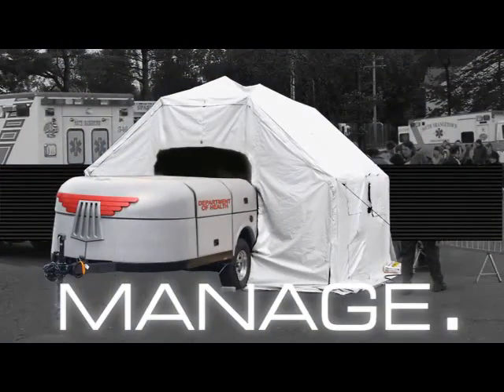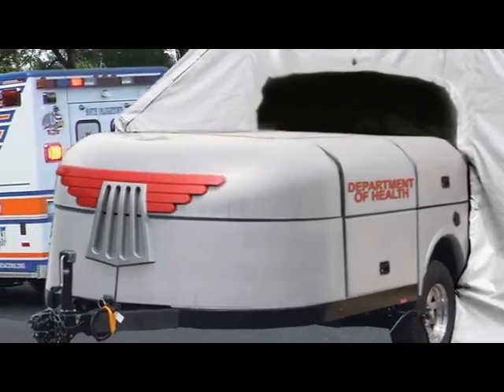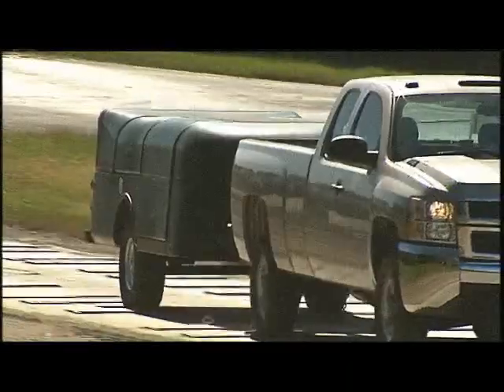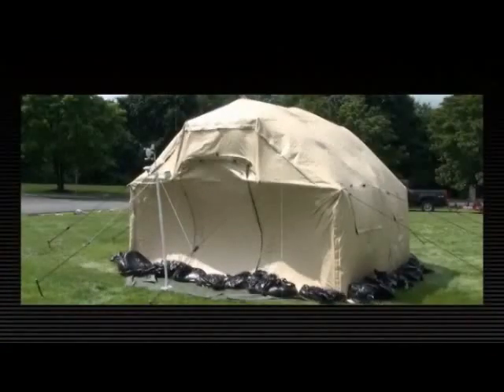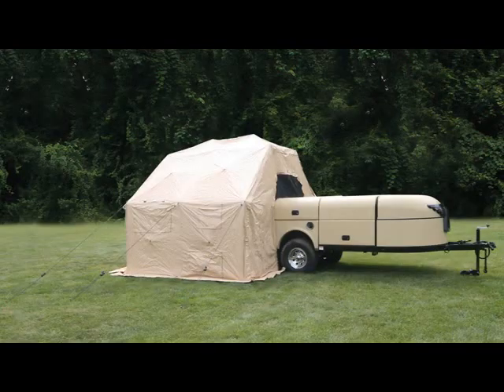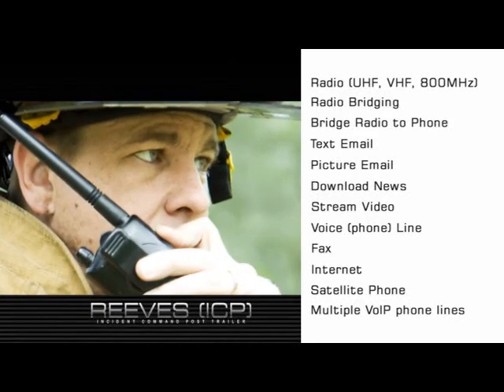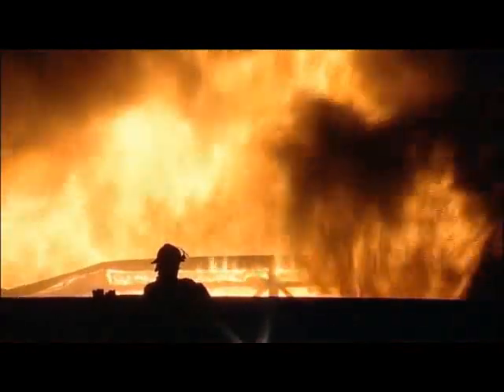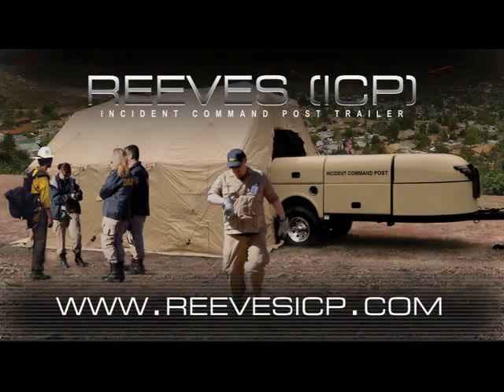When Every Second Counts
The Reeves ICP Trailer is a unique trailer and shelter combination that allows an incident commander to mobilize a fully-equipped incident command post quickly and efficiently. Used by multiple departments of public health throughout the U.S., the Reeves ICP Trailer uses military-grade technology to conquer the harshest environments while providing enough space to store everything from medical suppplies to communications equipment. for more information.